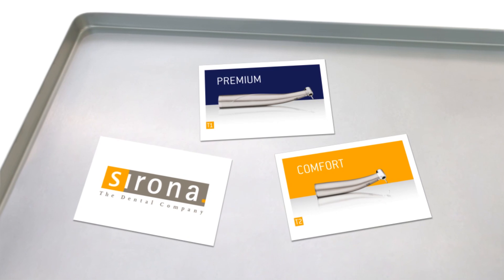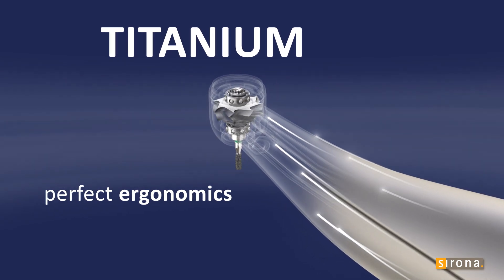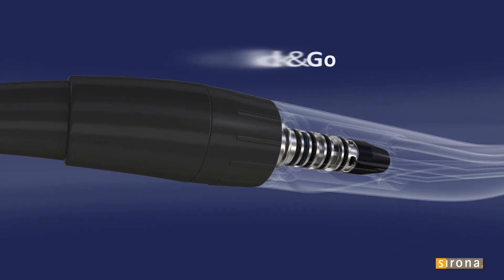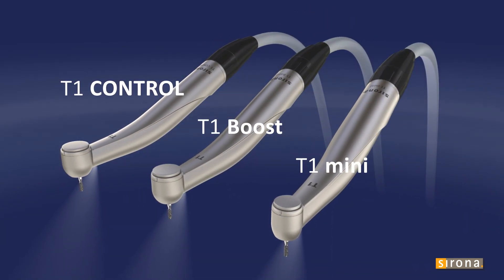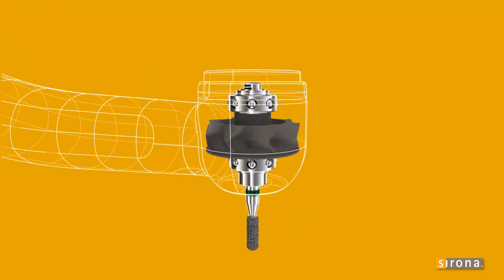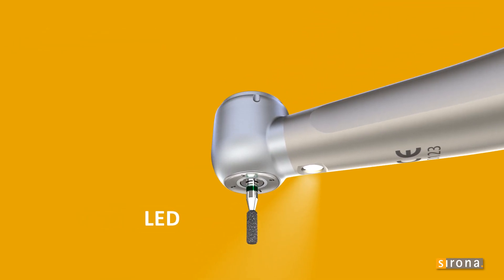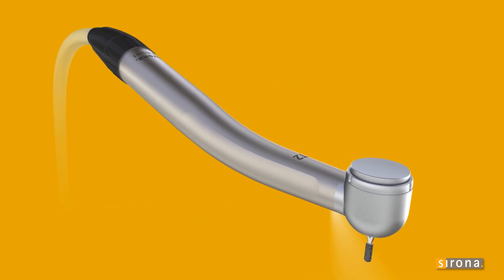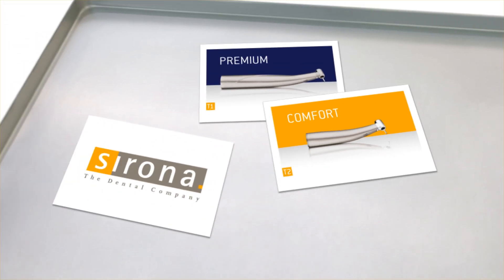Unveiling the New T1/T2 Generation of Turbines by Dentsply Sirona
Discover the cutting-edge technology behind Dentsply Sirona's latest T1/T2 generation of turbines. This revolutionary advancement combines precision engineering with ergonomic design to deliver unparalleled performance and comfort in dental procedures. Elevate your dental practice with the next level of turbine technology.